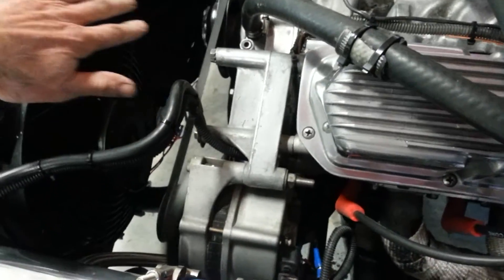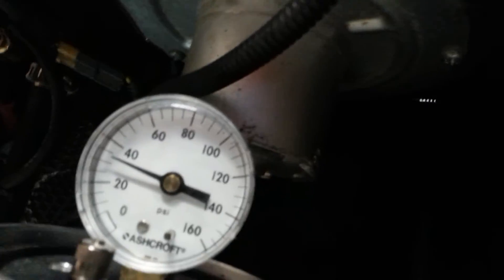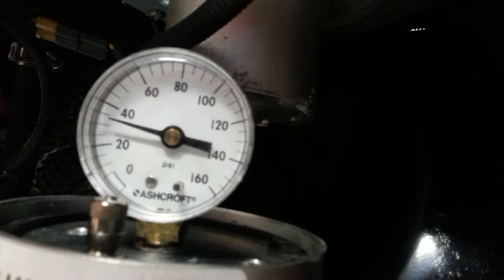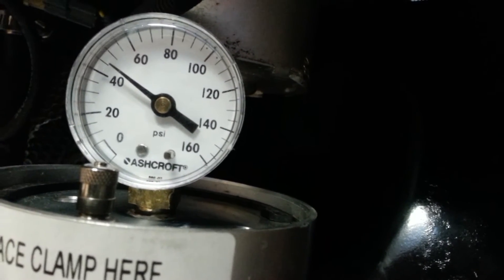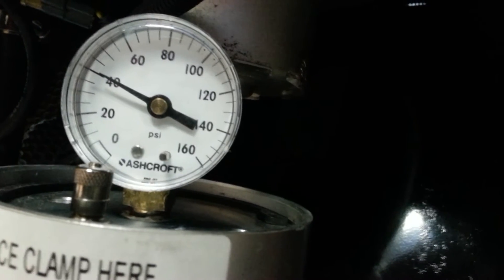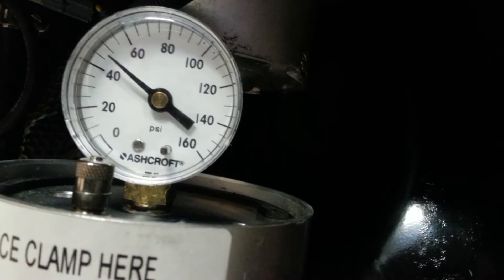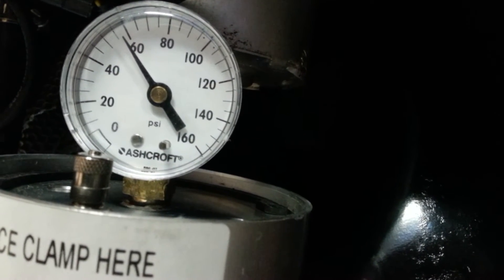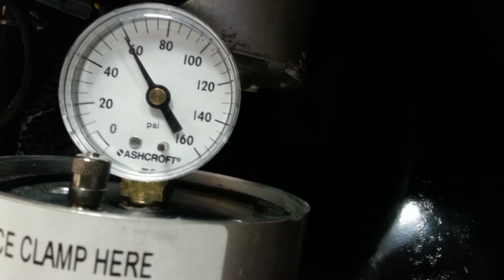Race prepped oil pump test..fantastic..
Just realized that the pump turns the other way not the way i showed in vid. Oil is pumped  around outside of gear housing not between gears..haha always learning...